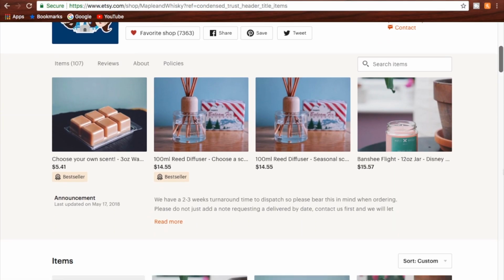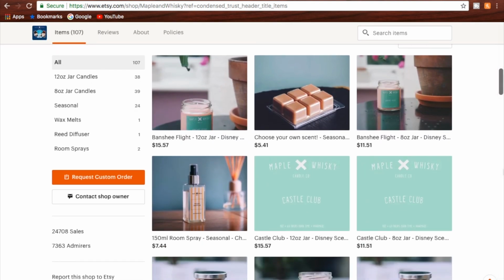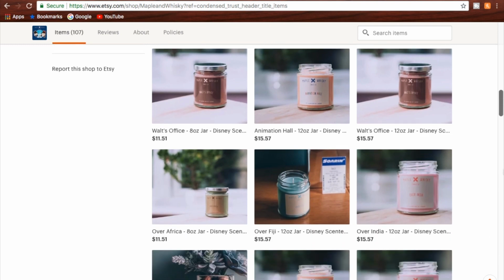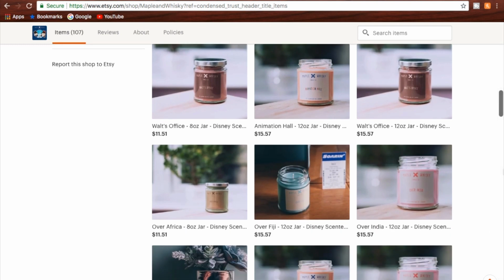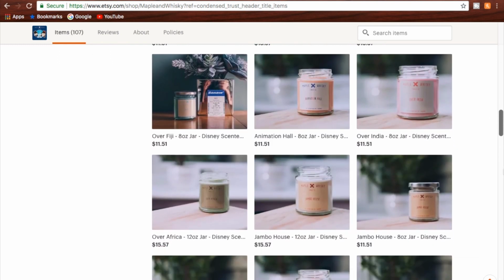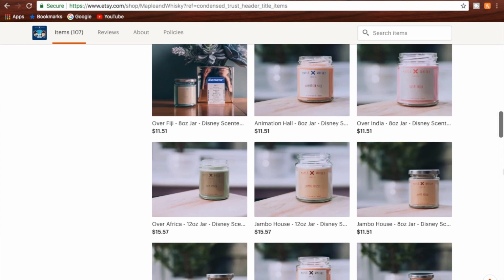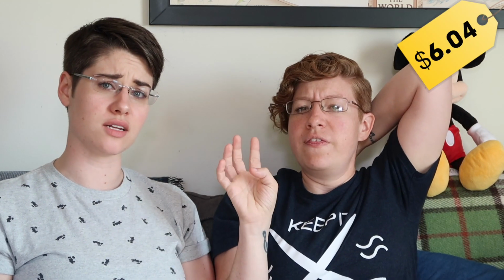Smell Testing Disney Scented Candles | Maple & Whisky Candle Co. | Unboxing and Review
We had such a blast unboxing and reviewing Disney scented candles from the Etsy shop Maple & Whisky Candle Co.! We chose ride scents, as we were unsure if we'd remember the resort smells. In this video, we tried wax melts for Haunted Mansion (Tomb Sweet Tomb), Pirates of the Caribbean (Dead Men Tell No Tales), and Spaceship Earth! These will make great holiday gifts!

Maple and Whisky Co. Etsy shop